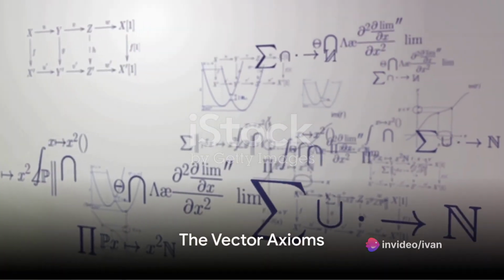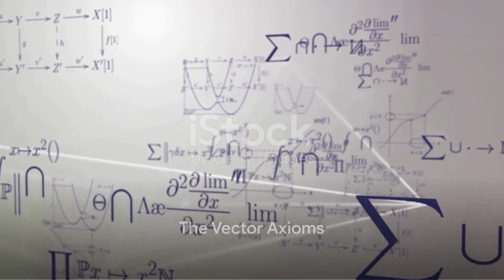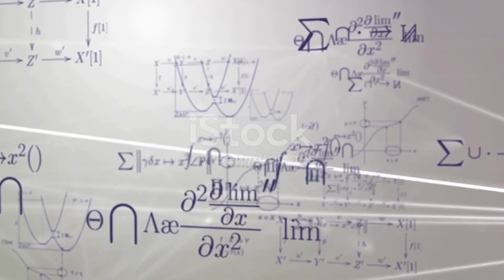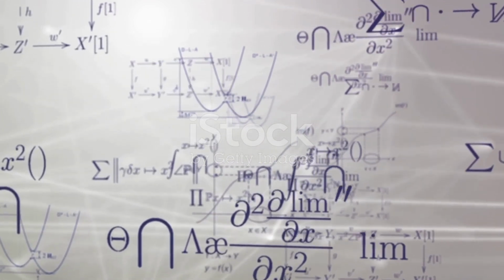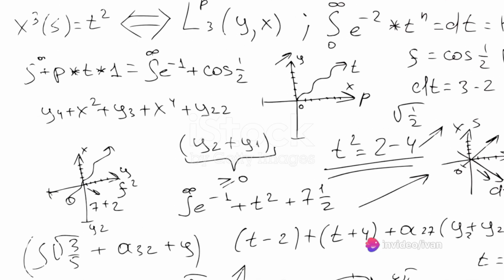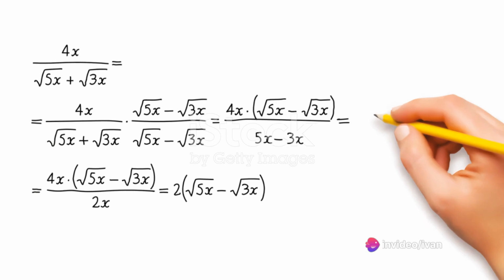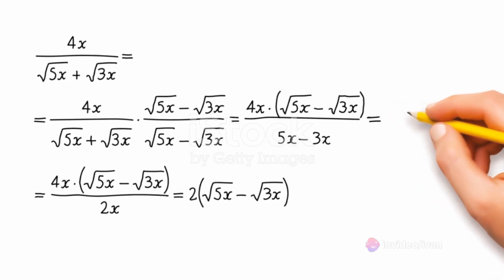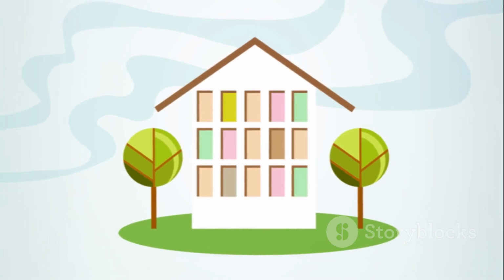Vector Spaces : The Building Blocks of Mathematics